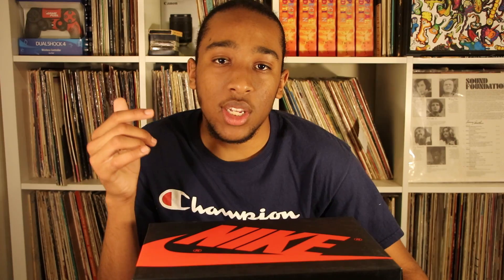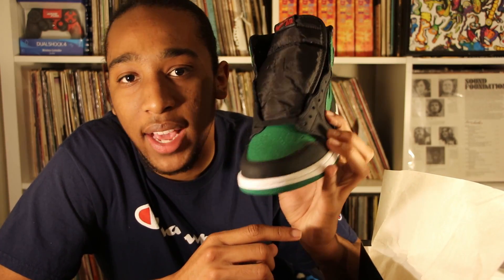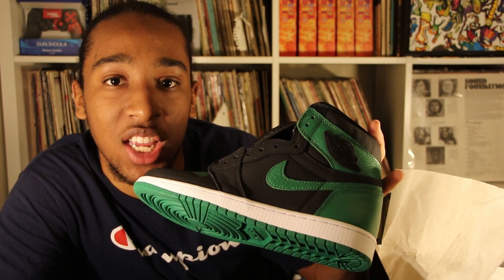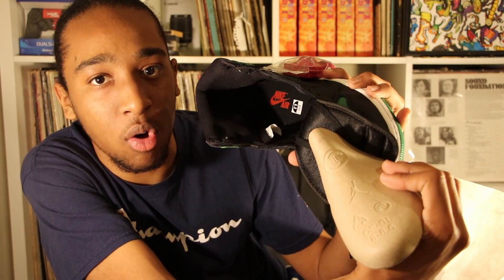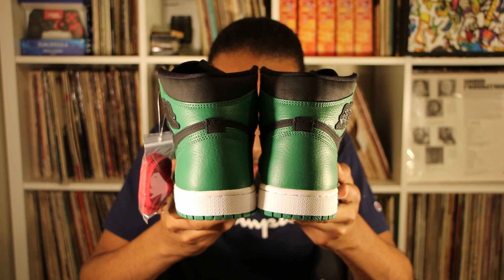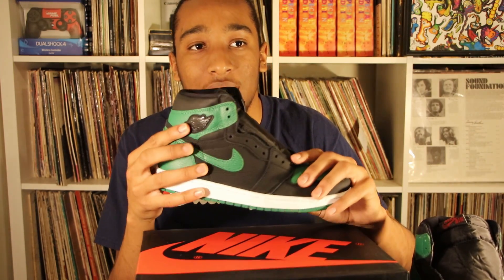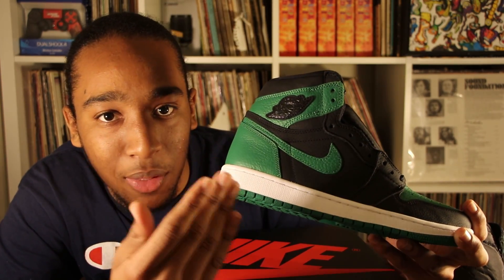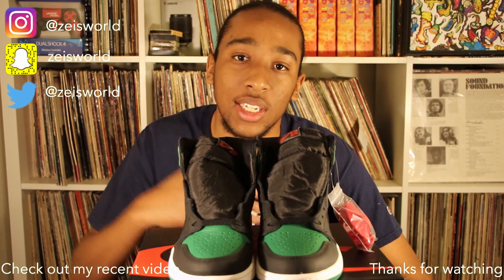UNBOXING & REVIEW AJ1 PINE GREEN